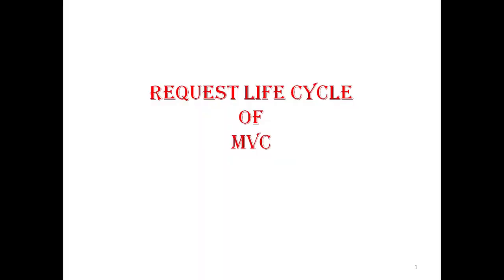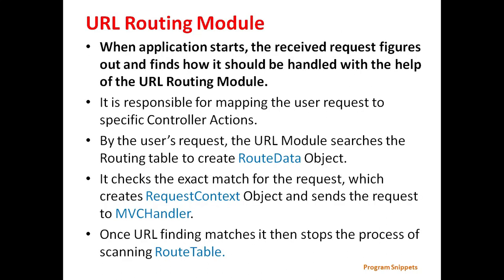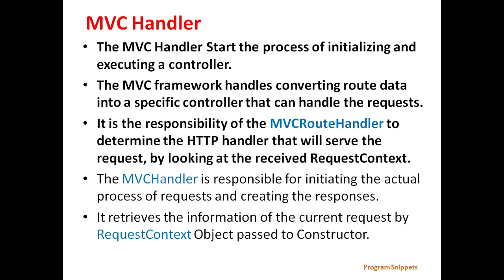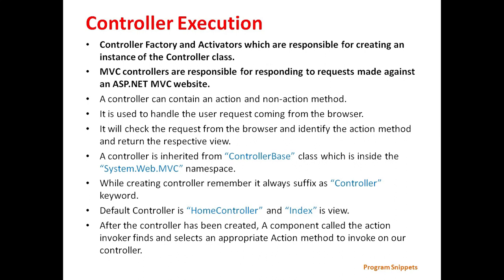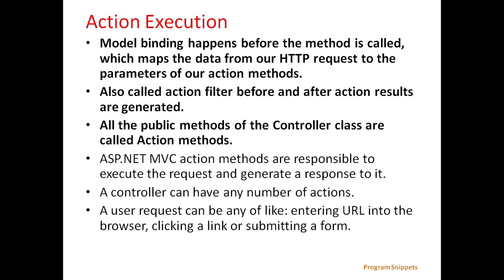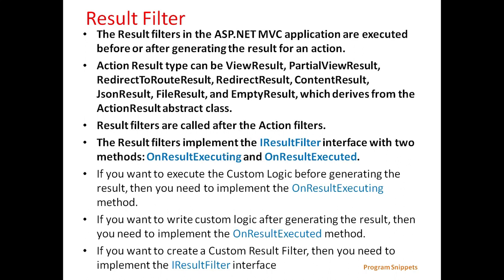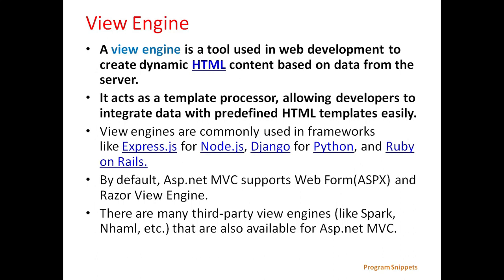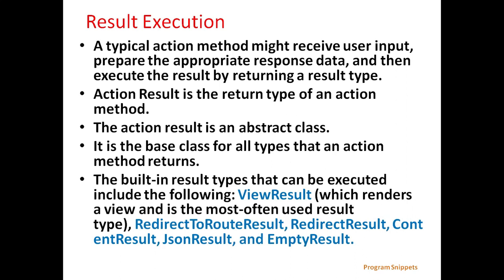Request Life Cycle In MVC